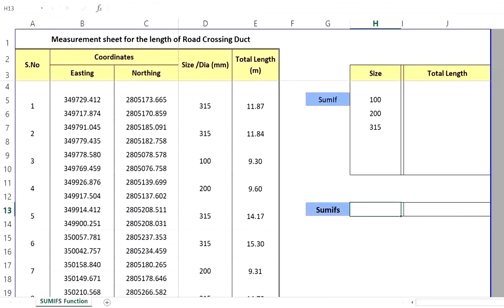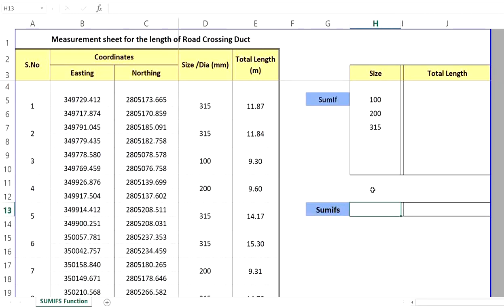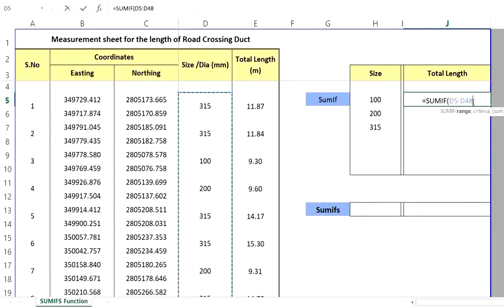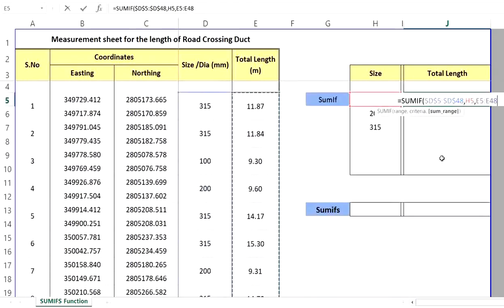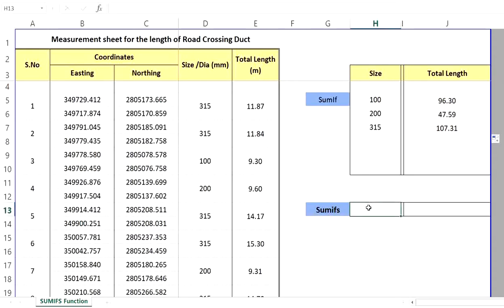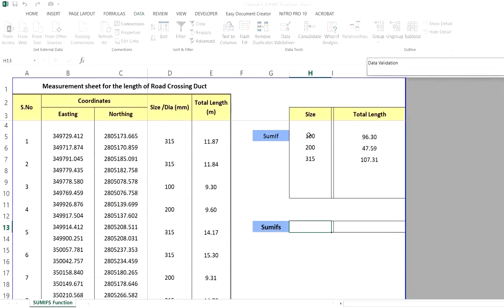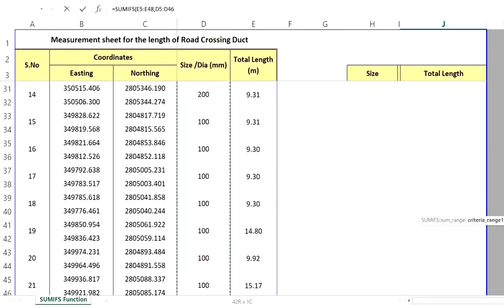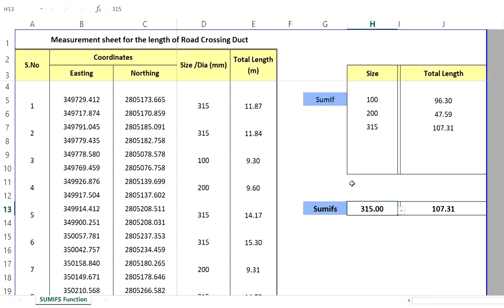Sumif Function for Quantity Surveyors, Civil Engineers and Construction Professionals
This screencast explains the use of SUMIF /SUMIFS function to sum up the length of ducts for each size /diameter. SUMIF function applied for a single criteria whereas SUMIFS function applied for one or more than two criteria’s. Also, we can use data validation tab to show various sizes /criteria’s in a single cell.